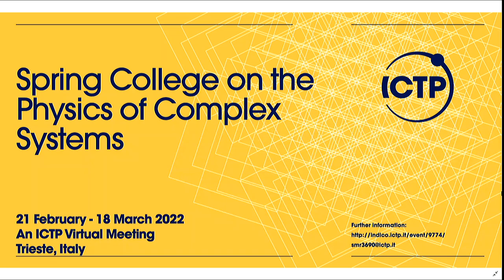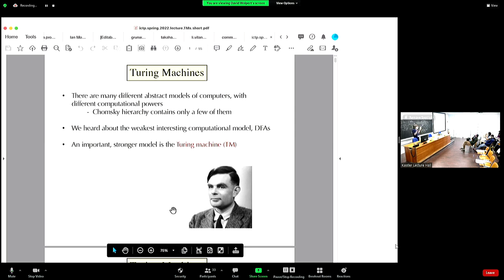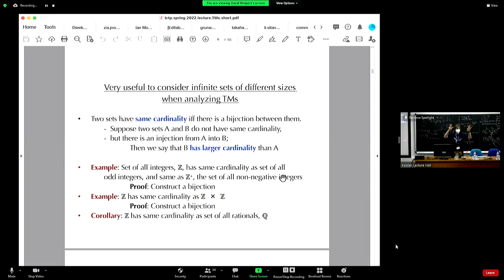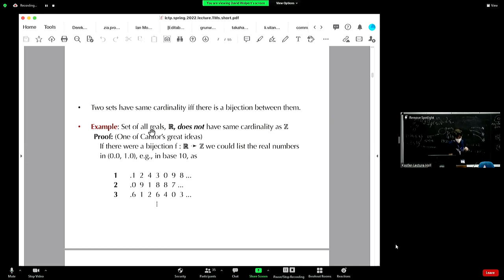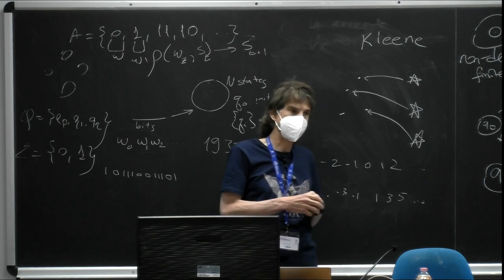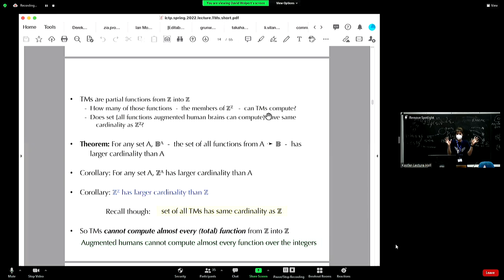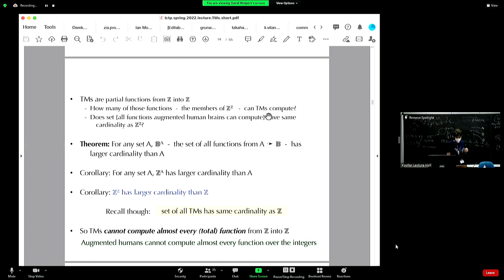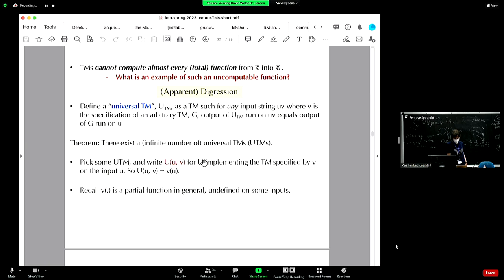Lecture 8: Stochastic thermodynamics and Computation -2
Speaker:David WOLPERT (Santa Fe Institute, USA)
2022 Spring College in the Physics of Complex Systems | (smr 3690)
2022_03_02-10_05-smr3690.mp4